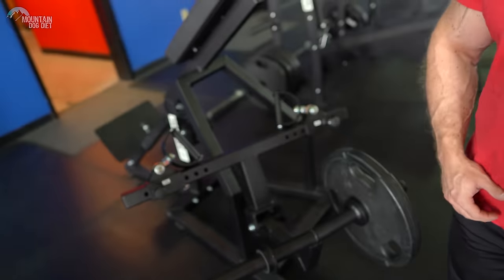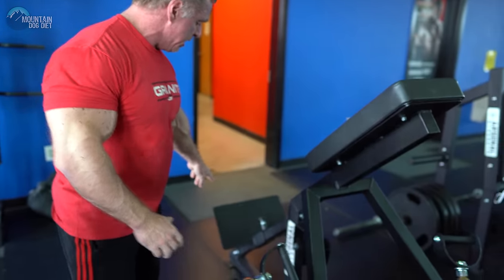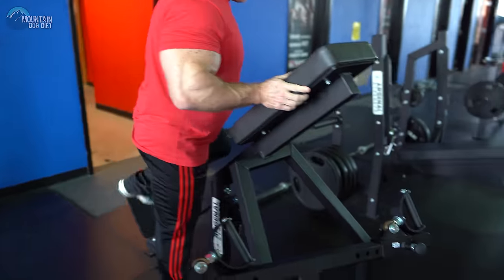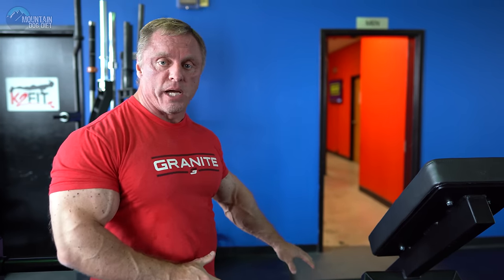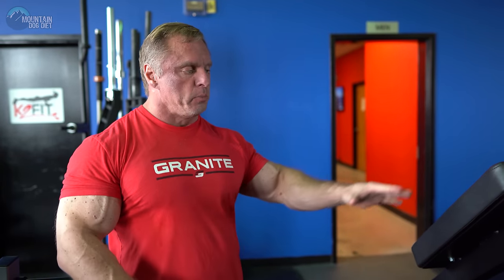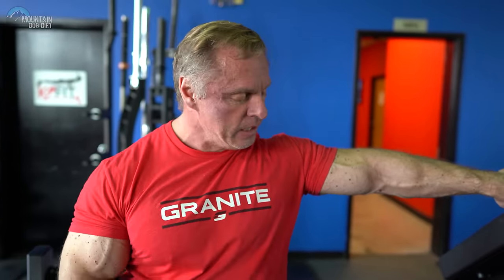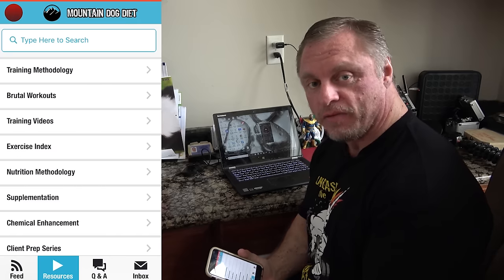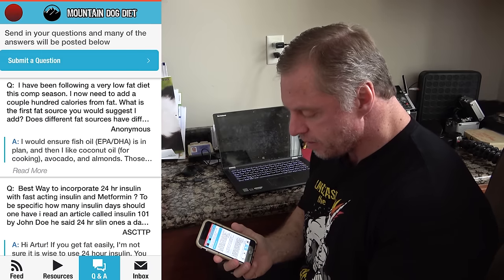Supported Row for a "THICK BACK" Exercise Index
In this exercise index video I go over the supported row machine.  I know most gyms have this machine in some form.  The question is have you been using it correctly?  Today I go over a few tips that will help you get that thick back you have been working for.

One more thing we have a great YoYo trick so make sure you watch the whole video you don't want to miss it.